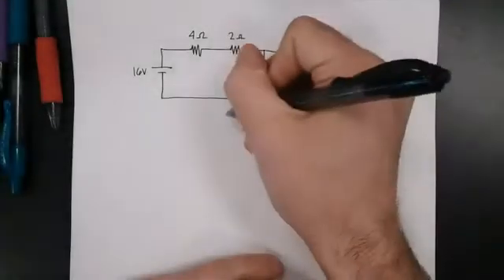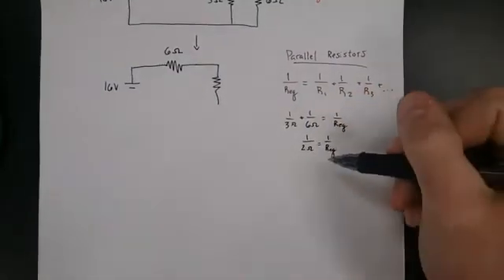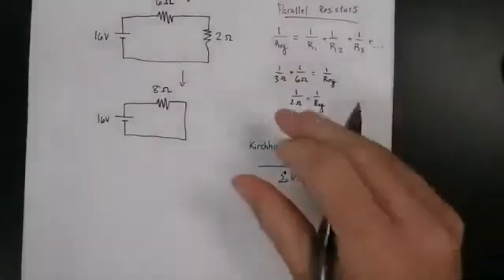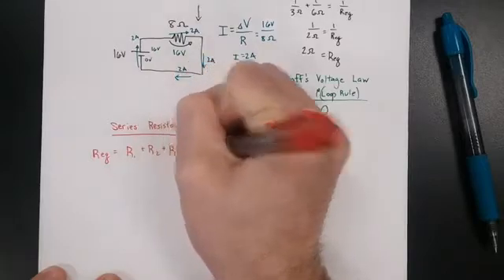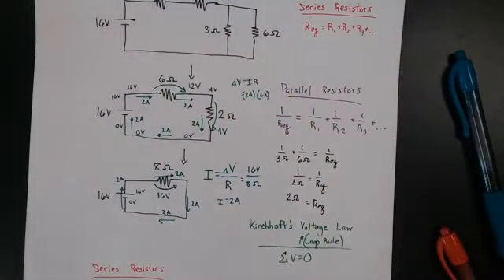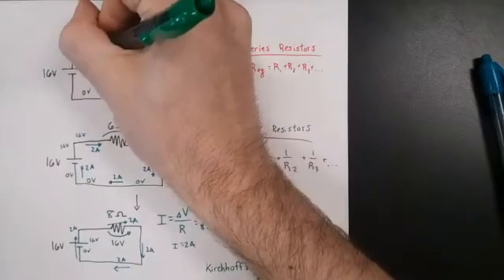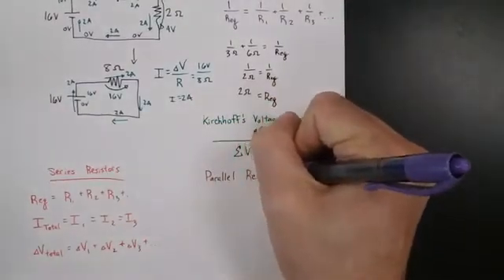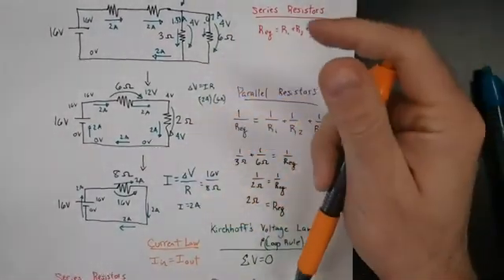Simplify Circuits Explanation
In this video we use the current law, voltage law, and the idea of series and parallel resistors to analyze a circuit!